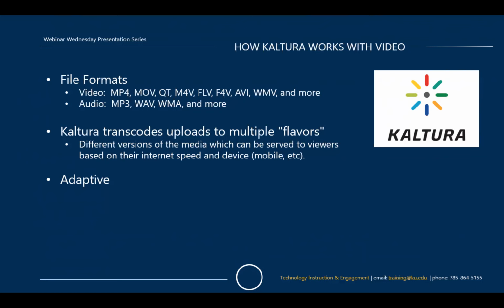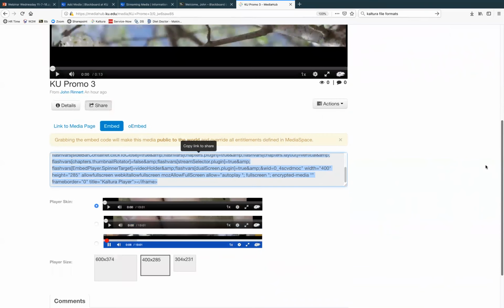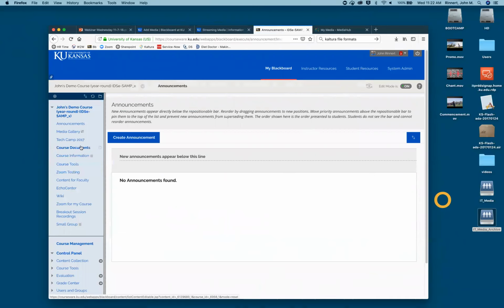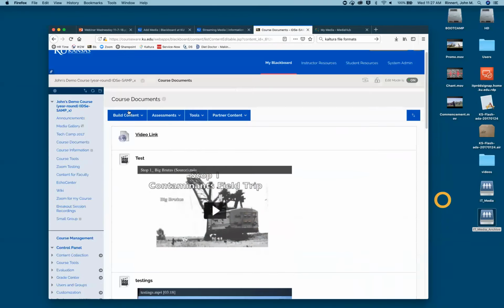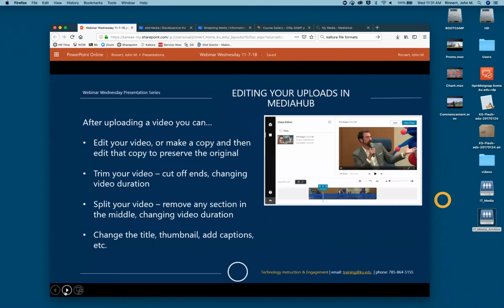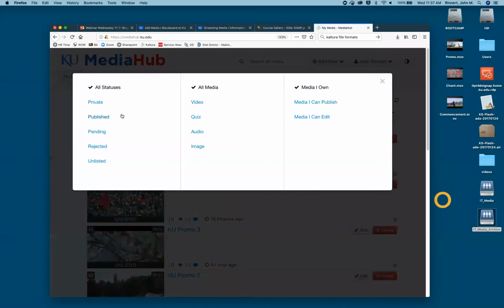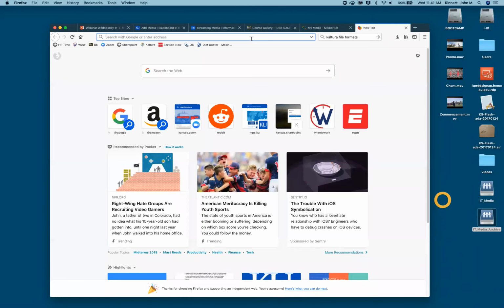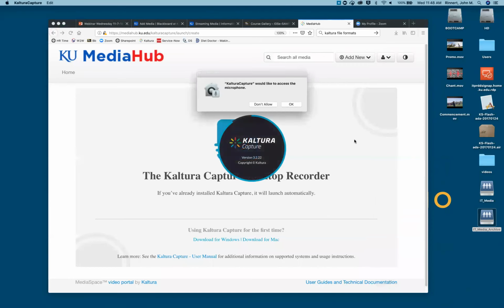Webinar Wednesdays! - Creating and Sharing Video with MediaHub